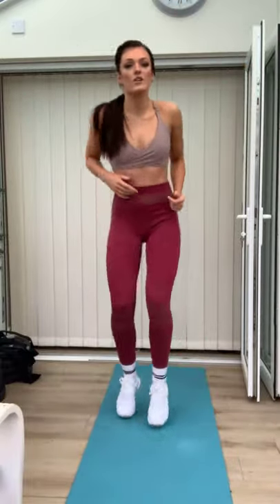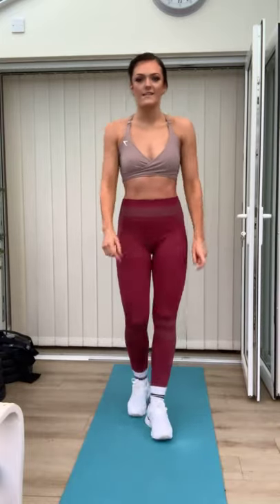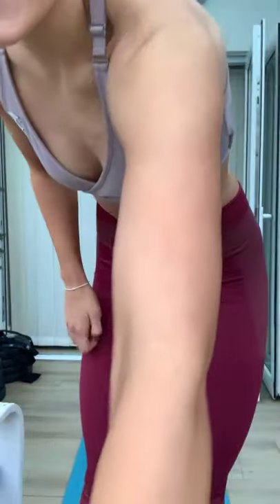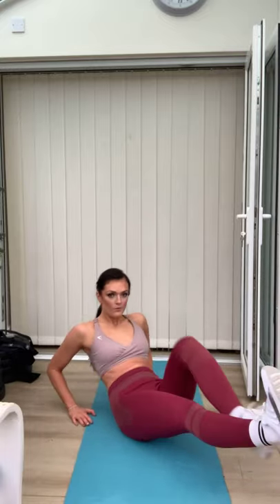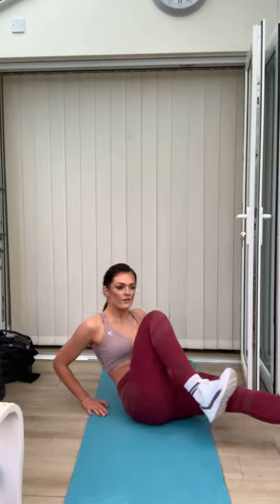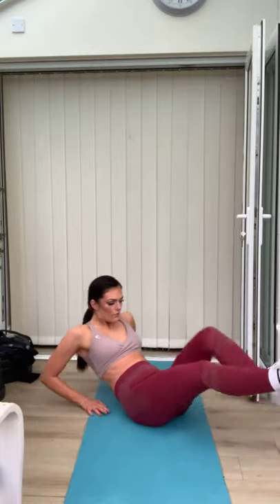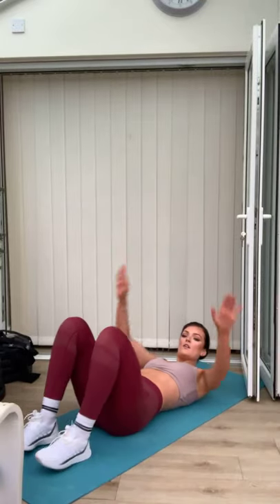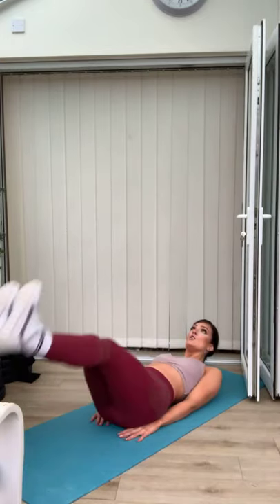Core Blast at Home // 20 Minutes, No Equipment, Full Class // Moving with Molly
Struggle to make the time to fit in a full workout? Why not do a couple of quick workouts whenever you get the chance throughout your day??

This Core Blast is perfect. Only 4 exercises to do, 20 minutes in total... FEEL THE BURN!

If you want to join me LIVE for my classes, head to Facebook and just search 'Moving with Molly' to find our community of fun loving get fitters. We'd love to have you with us.

Molly x